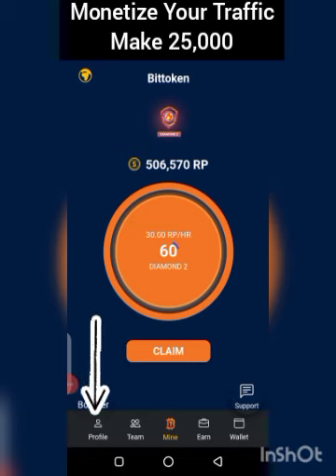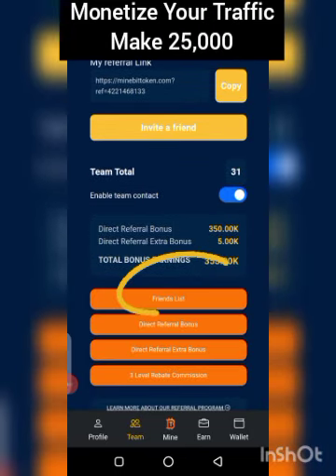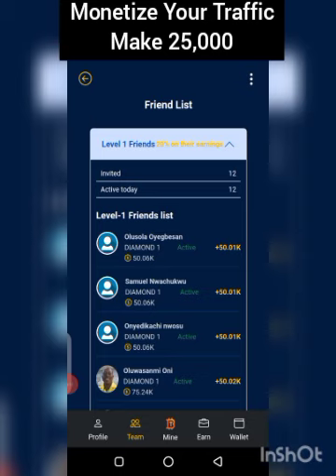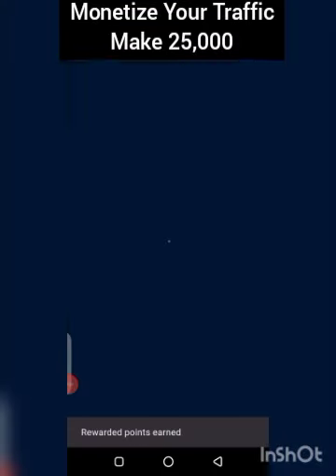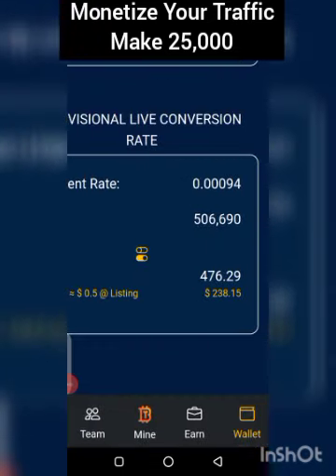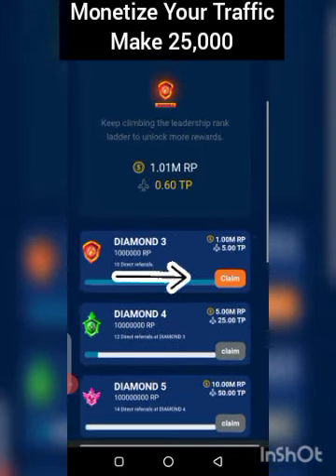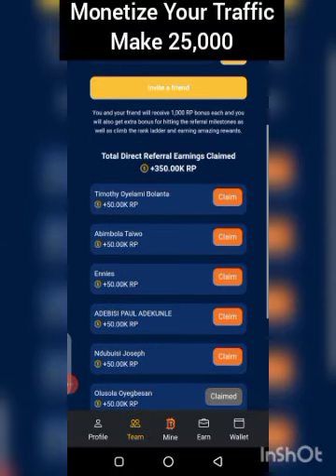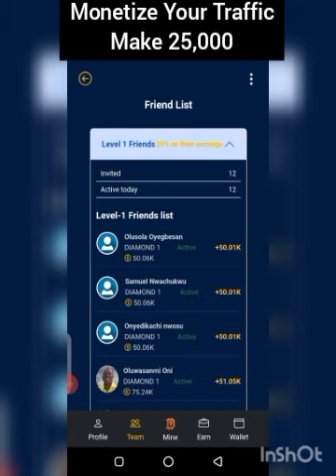How to use Bittoken App | Monetize Your Traffic & Make N25,000 In 24hrs